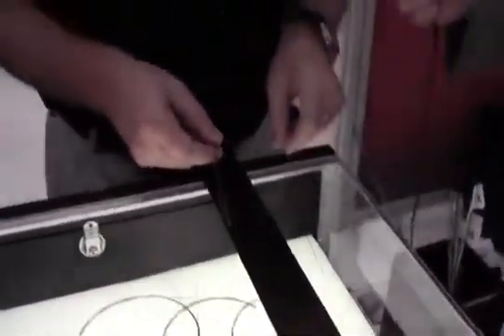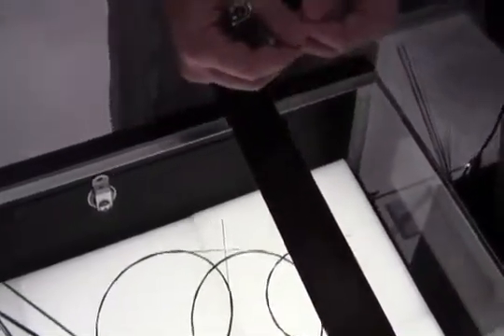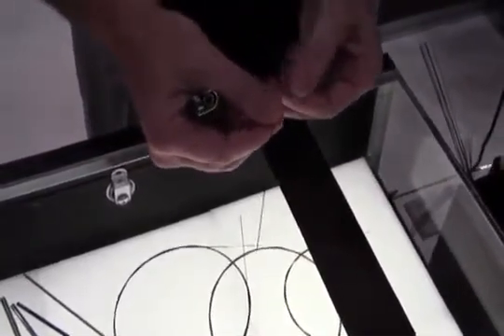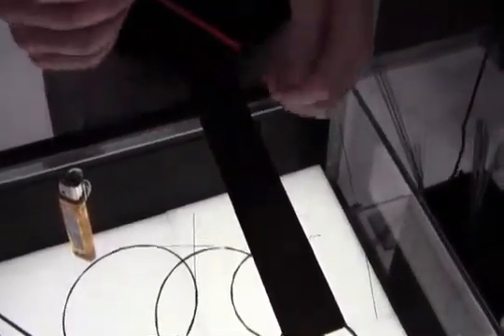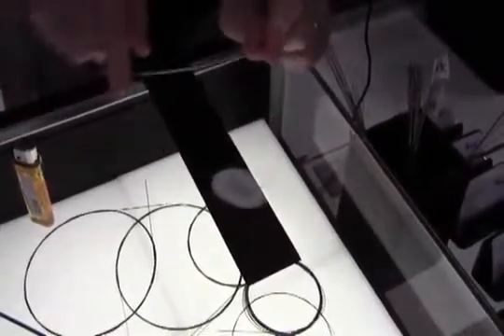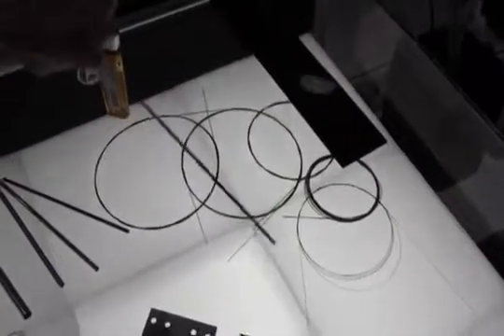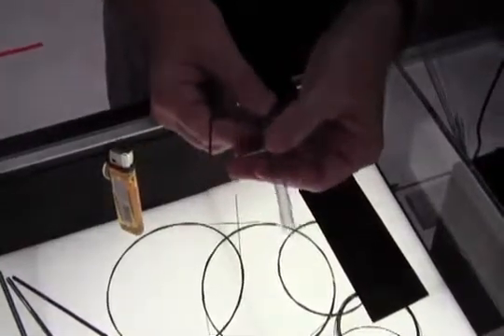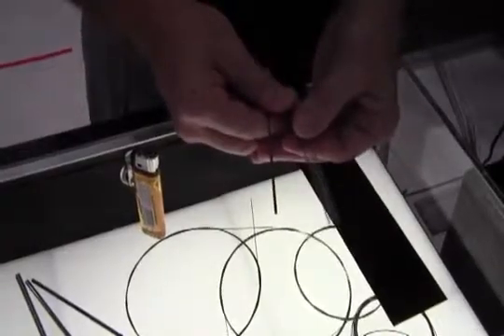NDC's Dave Niedermaier reviews the unique properties of nitinol material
Nitinol properties